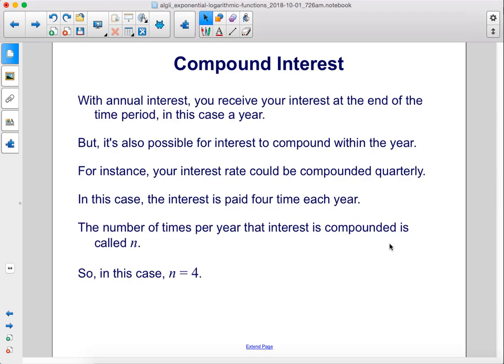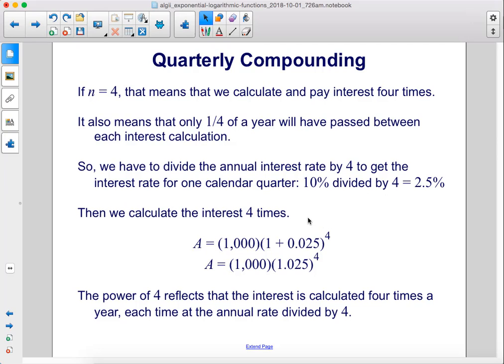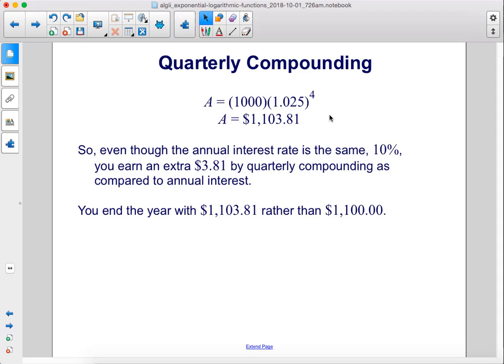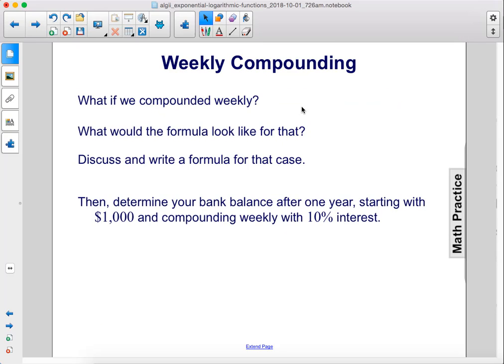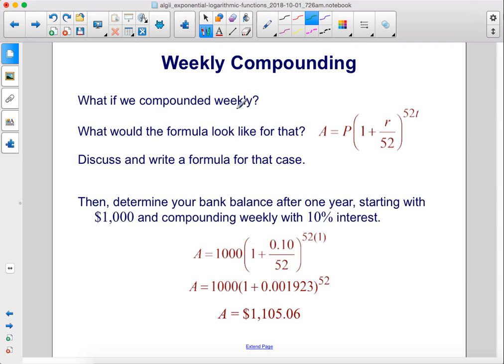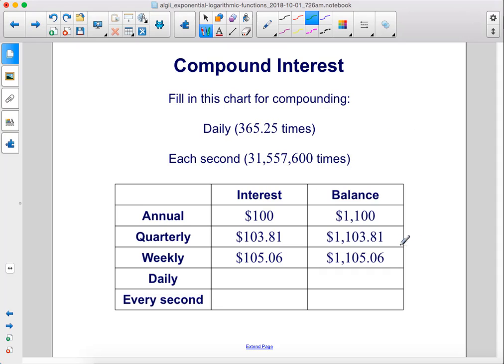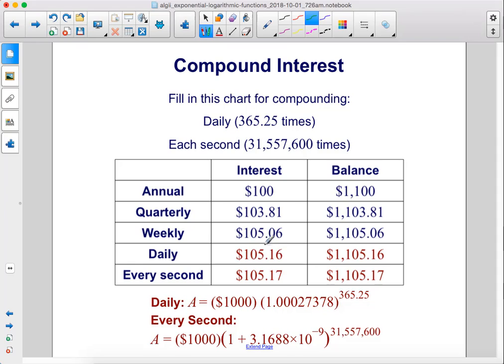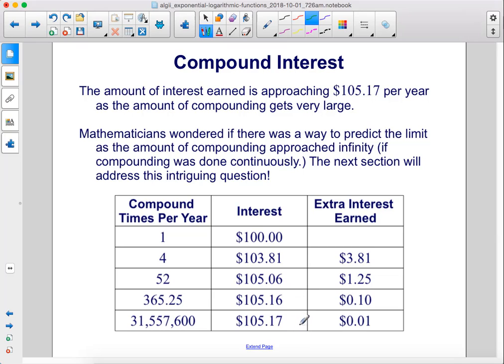Algebra2 Exp Funcs Simple and Compound Interest Pt 2